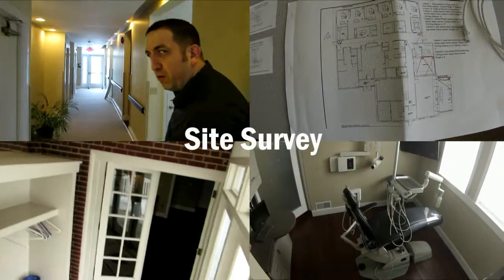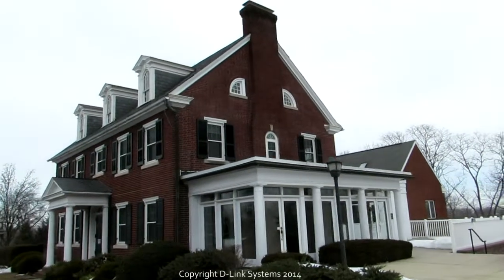Dlink IP Camera Video